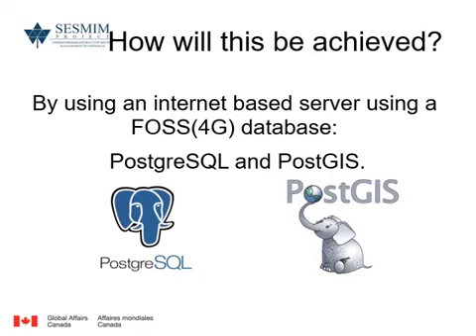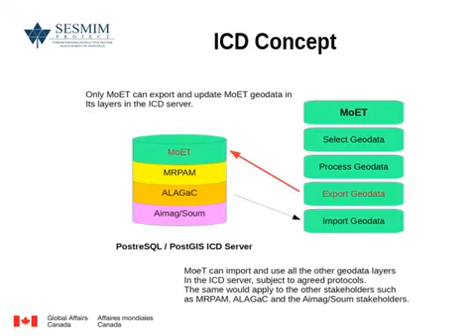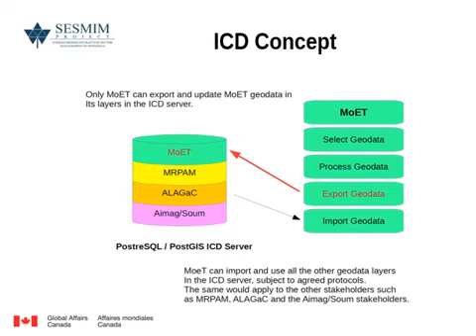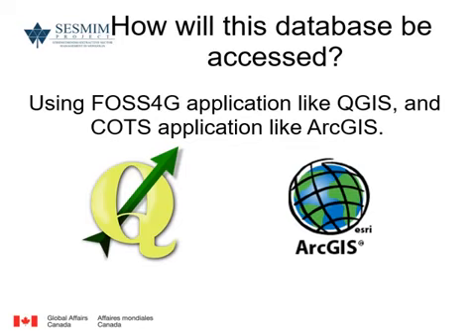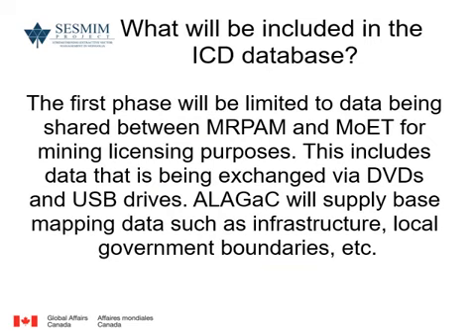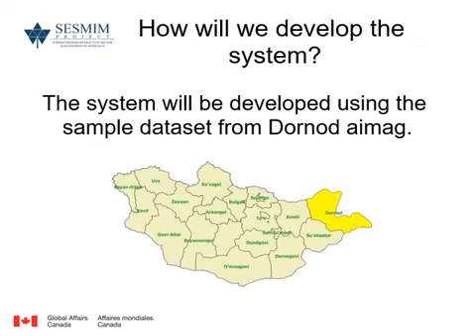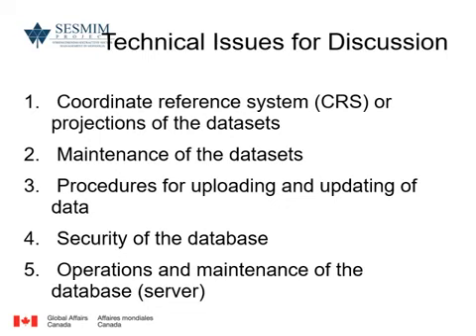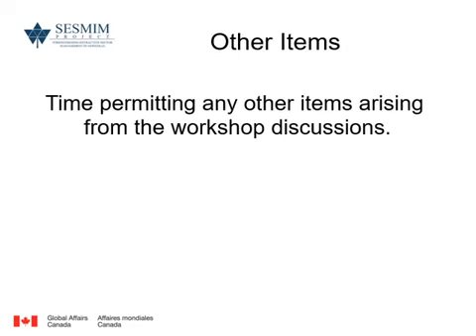Integrated Cadastral Database Planning Workshop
Overview of cadastral database and PostGIS, planning process